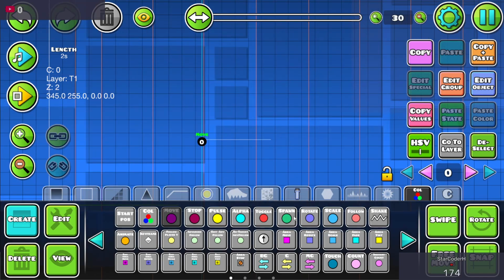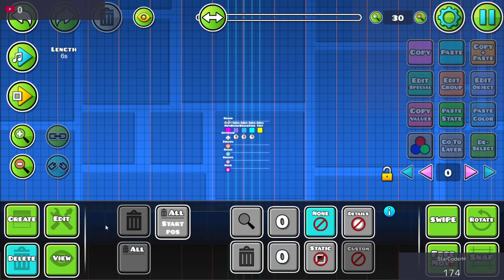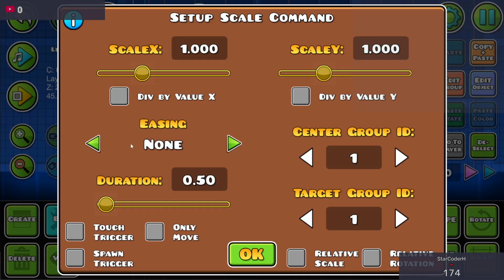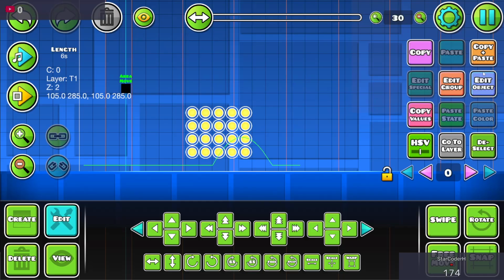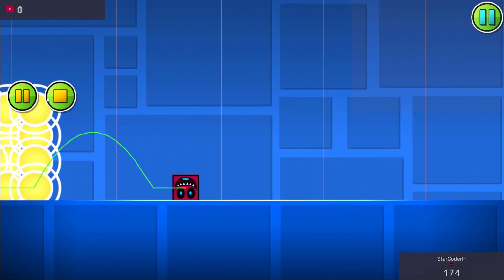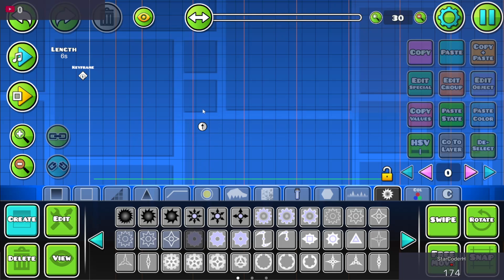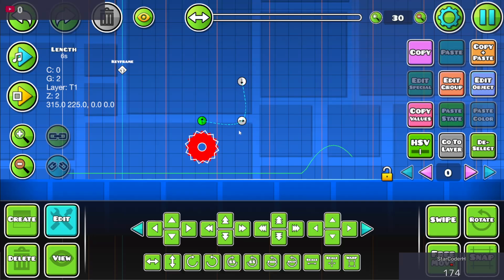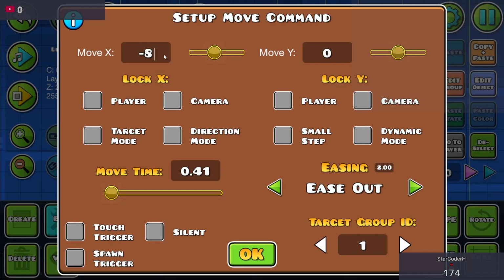geometry dash animate guide for